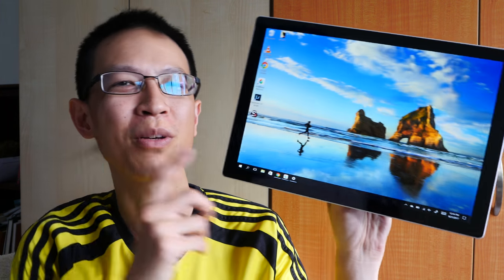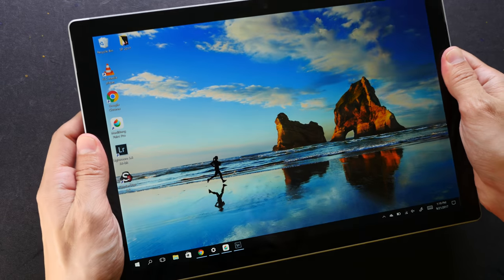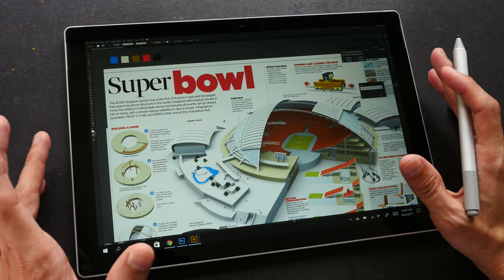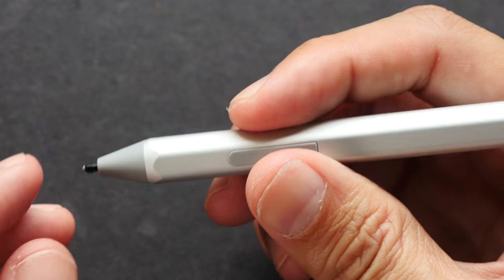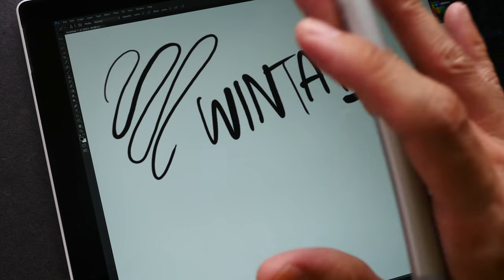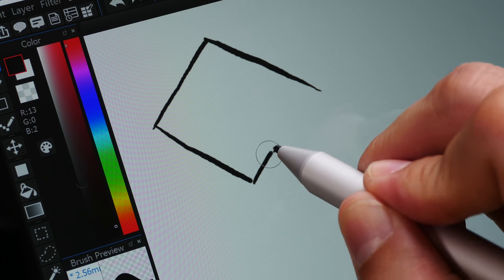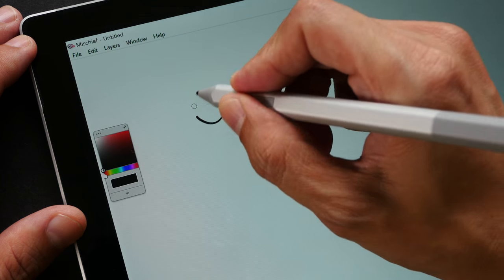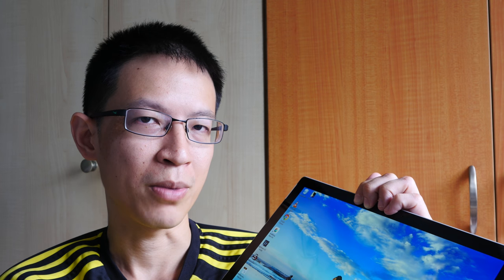Artist Review: Surface Pro 2017 with new Surface Pen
Here's the artist review of the Microsoft Surface Pro 2017 with the new Surface Pen. To sum it up, it's now a very compelling devices for artists who want a portable and capable digital sketchpad.